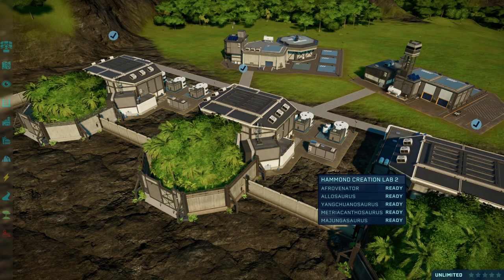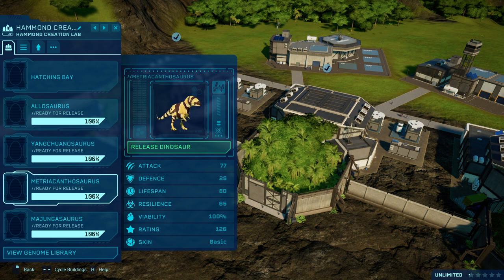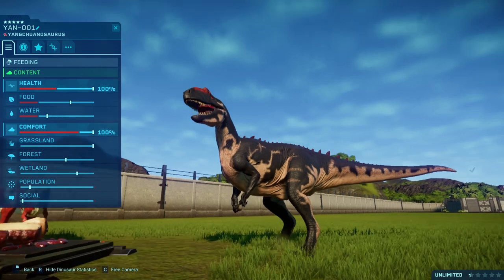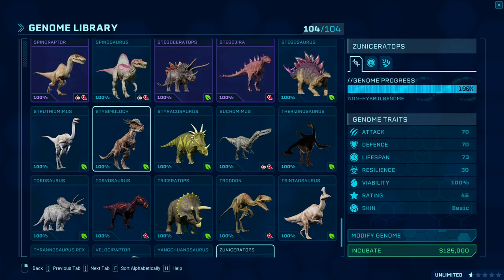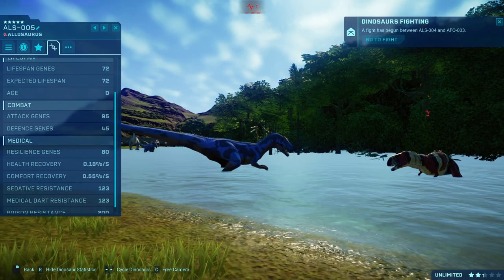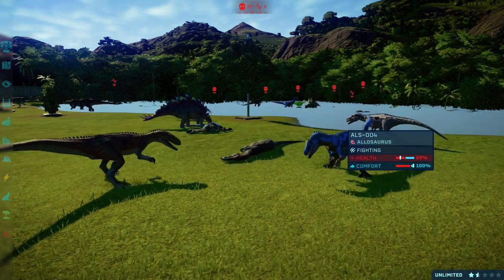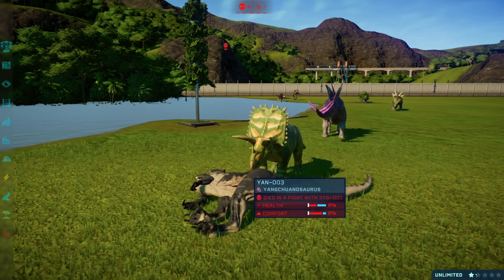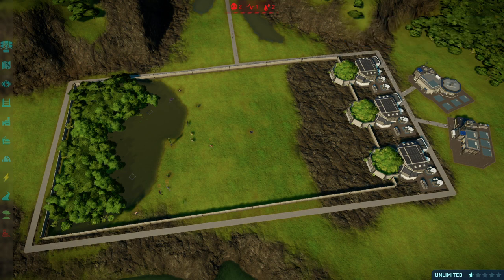The Last Mod Showcase Ever For Jurassic World Evolution 1 | Dinosaur King Skins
Hard to believe its the end isnt it.

Intro ► 0:00 - 0:30
Afrovenator ► 0:30 - 3:00
Metriacanthosaurus and Majungasaurus ► 3:01 - 3:45
Yangchuanosaurus ► 3:46 - 5:35
Deltadromeus ► 5:36 - 8:12
Some Battles ► 8:13 - 21:06